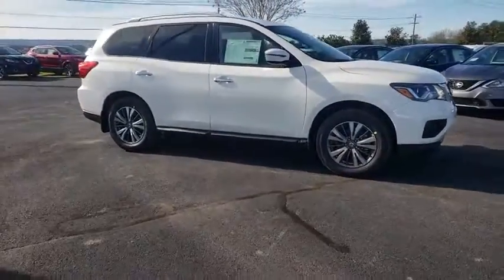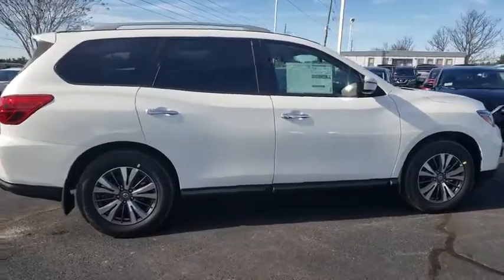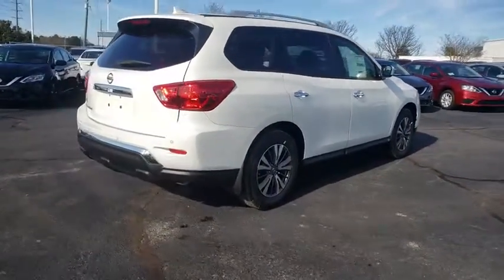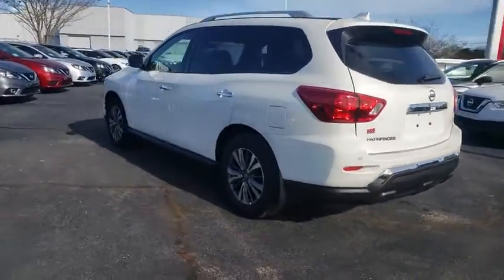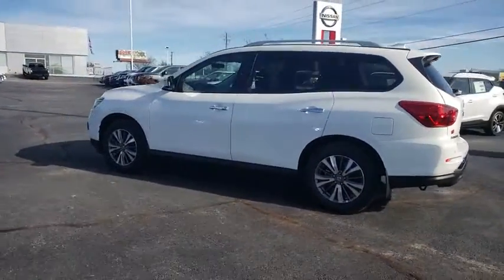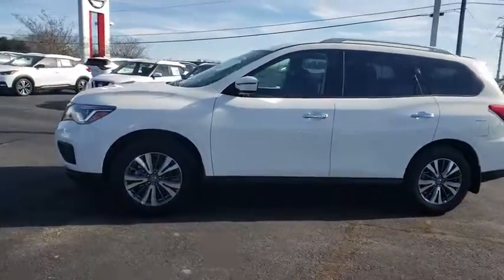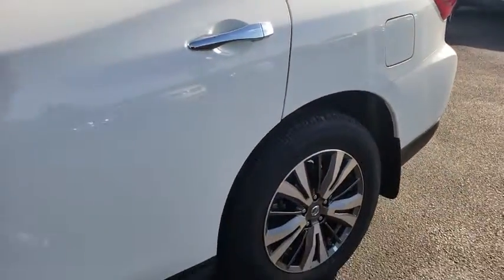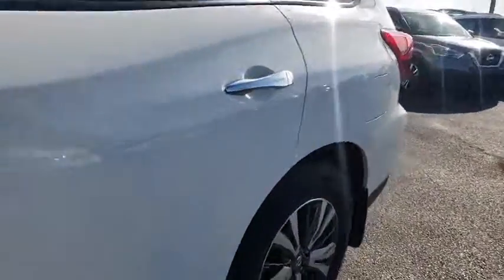2019 Nissan Pathfinder Augusta, Martinez, Evans, Grovetown, Aiken, North Augusta, SC C587478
Glacier White N 2019 Nissan Pathfinder available in Beech Island, South Carolina at Bob Richards Nissan. Servicing the Augusta, Martinez, Evans, Grovetown, Aiken, North Augusta, GA area.

Glacier White 2019 Nissan Pathfinder S FWD CVT with Xtronic 3.5L 6-CylinderbrbrThis Vehicle qualifies for Complimentary 10 Year 250,000 Mile Limited Power Train. Huge Value! See Dealer for Details. 20/27 City/Highway MPG